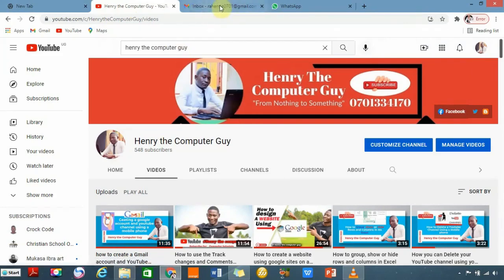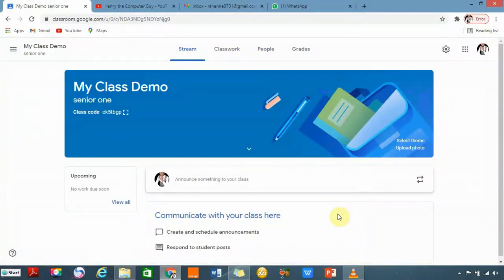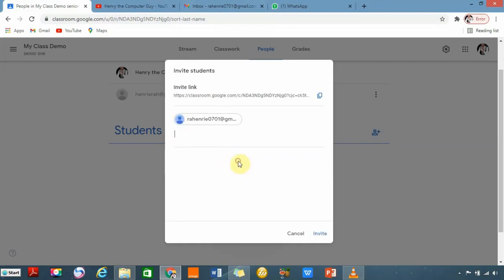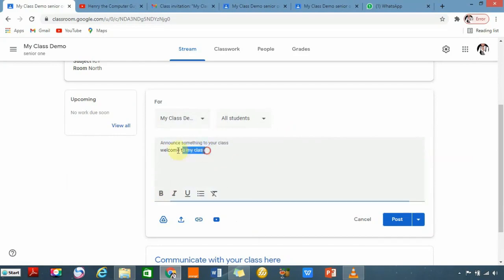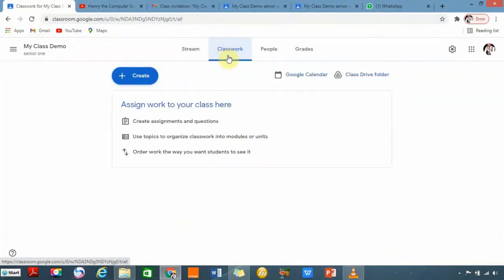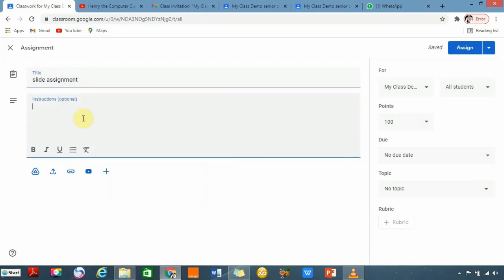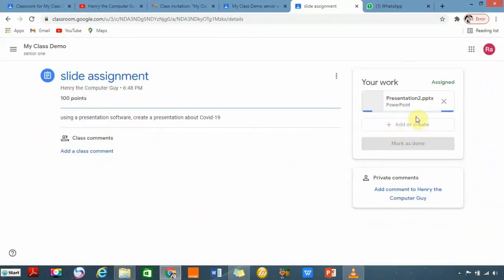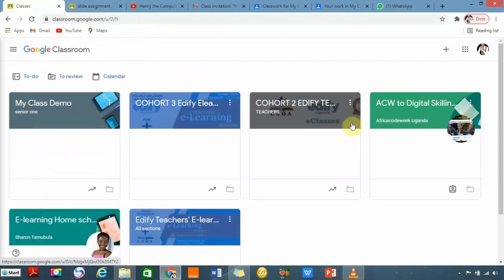how to setup and manage Google classroom as a Teacher and Student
In this video you will learn how to setup and manage Google classroom as a Teacher and Student